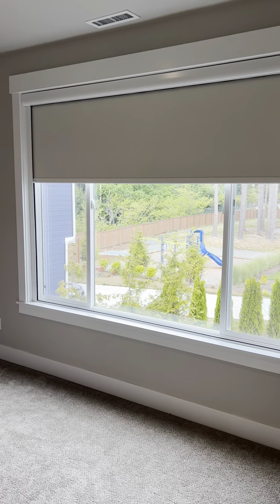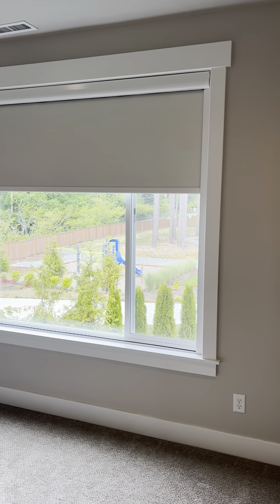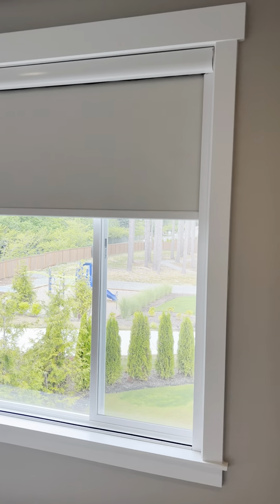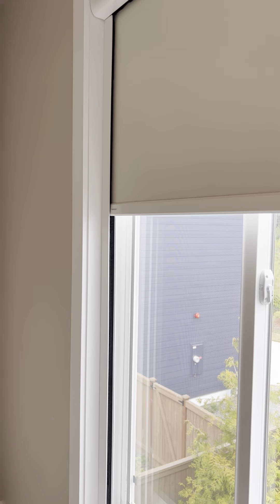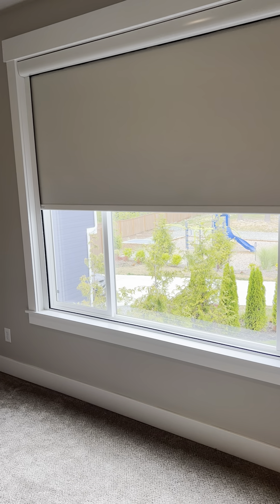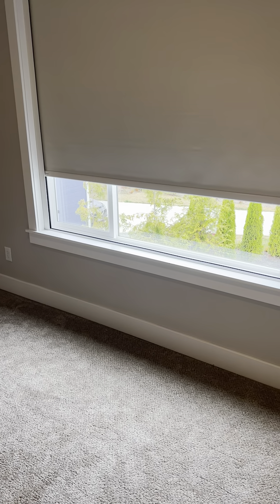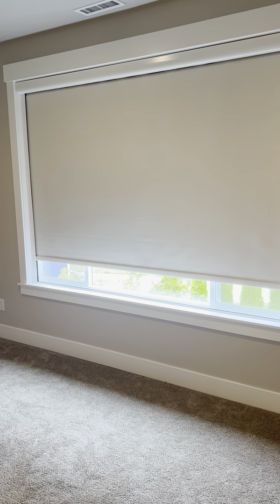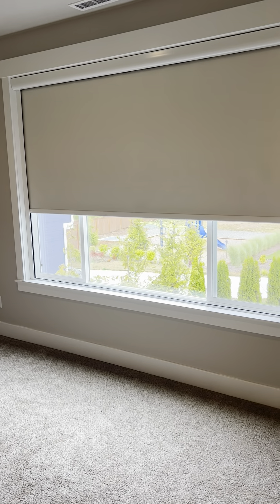Norman Light Guard 360 by Budget Blinds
This room darkening system is as dark as it gets!!  Can be done motorized or cordless...perfect for a nursery, media room, or for someone with third shift sleeping patterns.